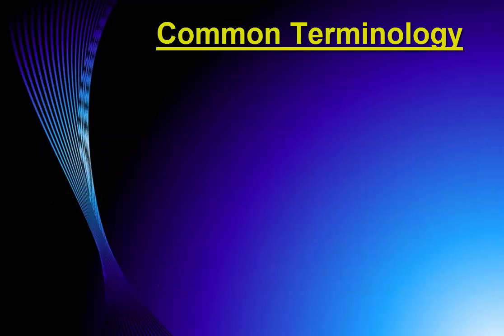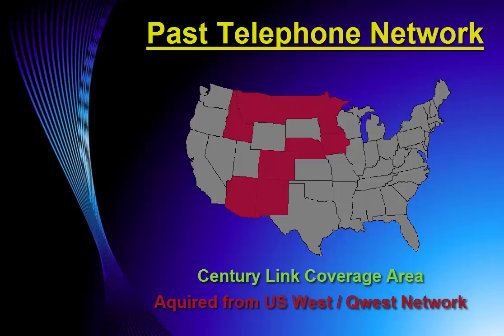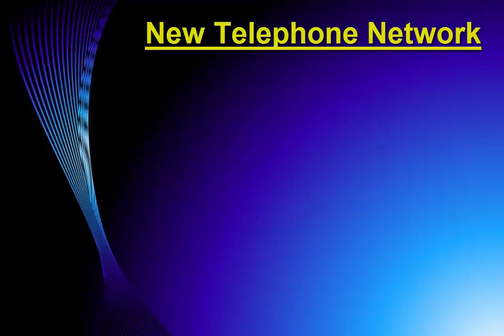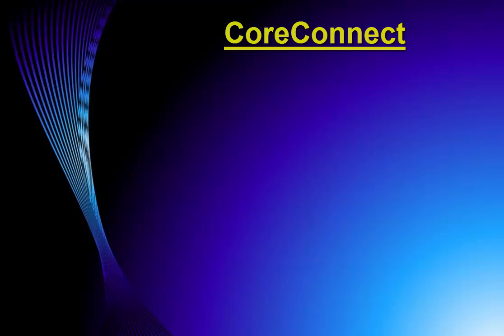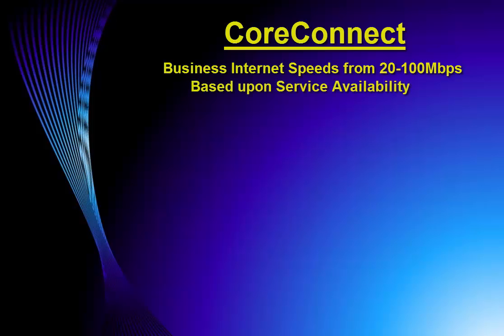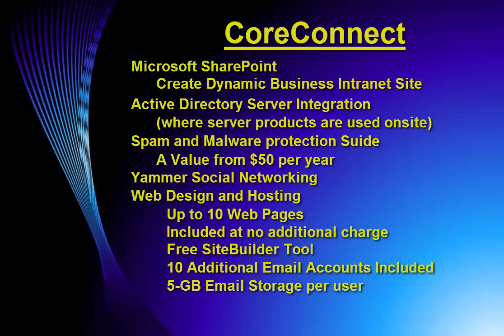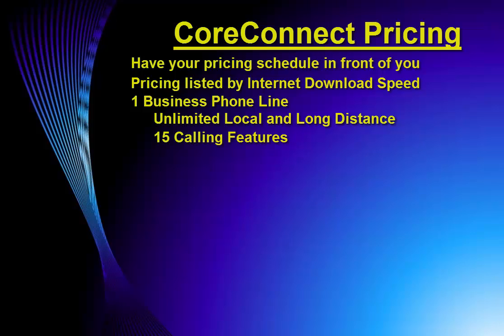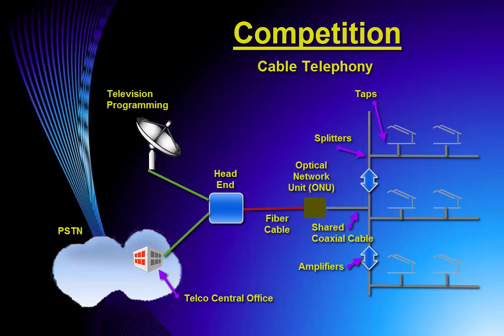Core Connect Product Training